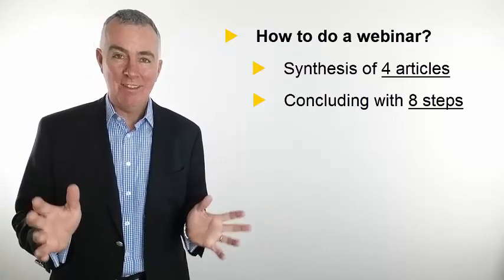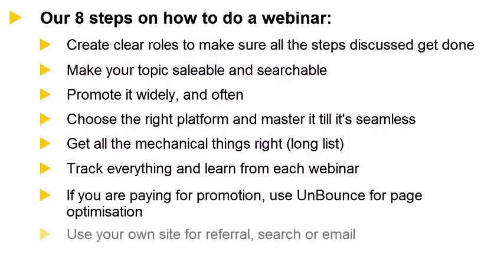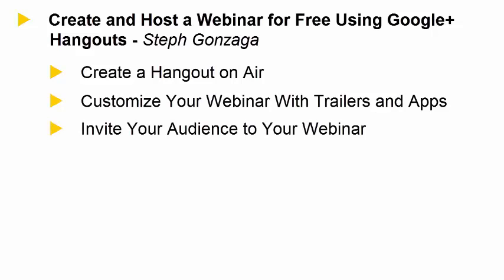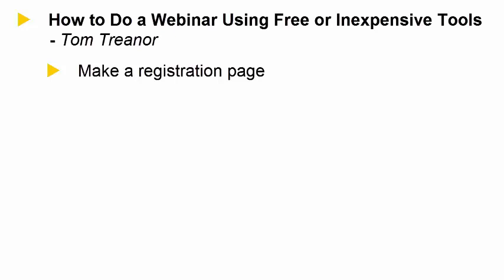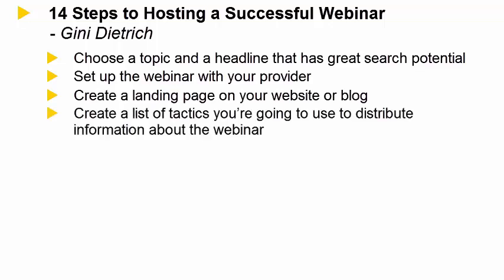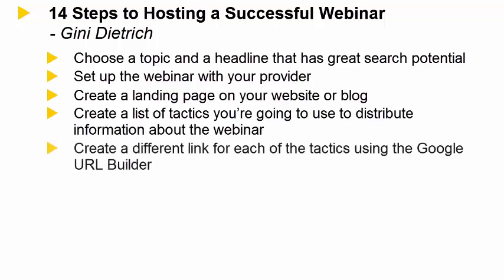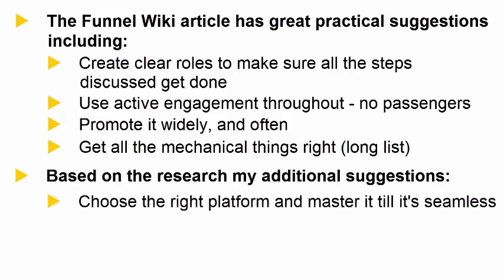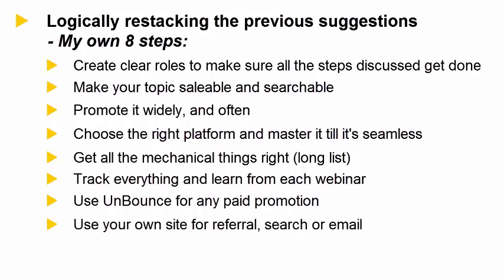How to do a webinar in 8 steps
This video highlights a practical guide for how to do a webinar through 8 actionable steps.

Webinars (web seminars) remain a super-popular tool for marketers, especially the big guys, but few low-budget marketers are doing them often or well.

We have reviewed 5 sites that had recommendations on how to do a webinar, synthesized them, and then twisted them a bit (of course we did) to arrive at 8 actionable steps.

1. Create clear roles to make sure all the steps discussed get done
2. Make your topic saleable and searchable
3. Promote it widely, and often
4. Choose the right platform and master it till it’s seamless
5. Get all the mechanical things right
6. Track everything and learn from each webinar
8. Use your own site for referral, search or email